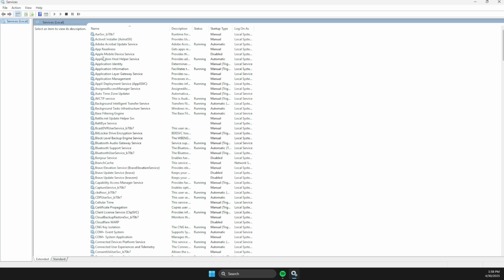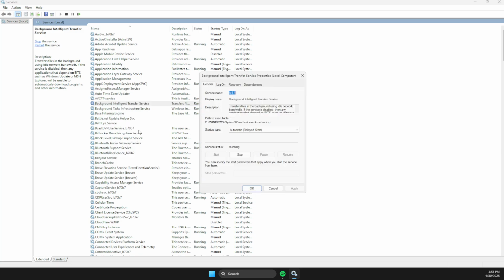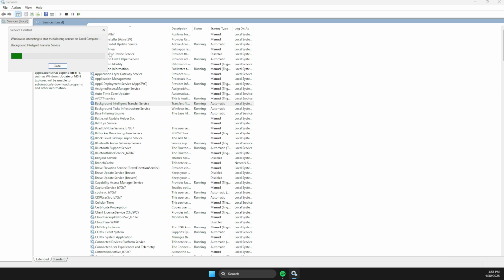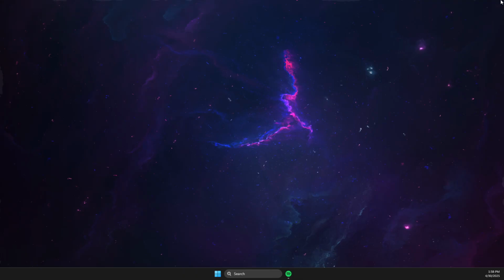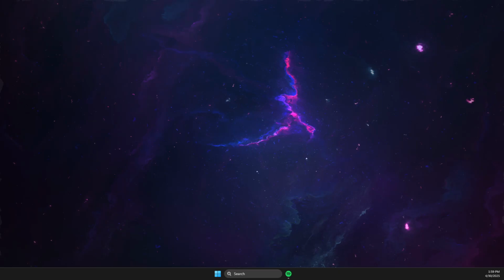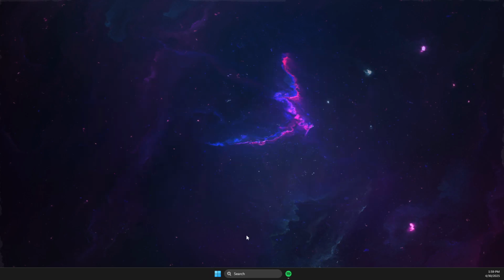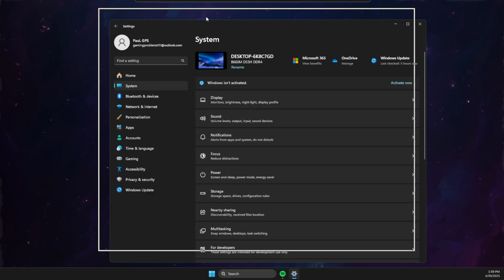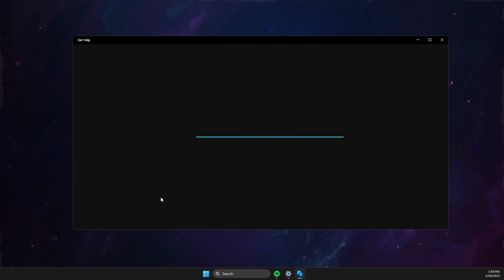How To Repair Windows Update Components (Updating Component Registration)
In this video I will show you how to Repair Windows Update Components. It's really easy and it will take you less than a minute to do it!

wuauclt.exe /updatenow